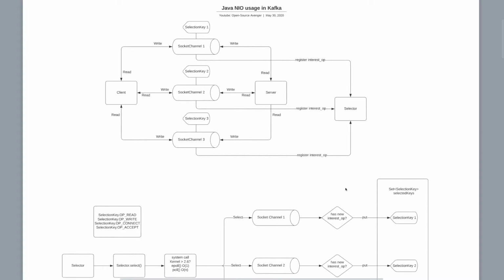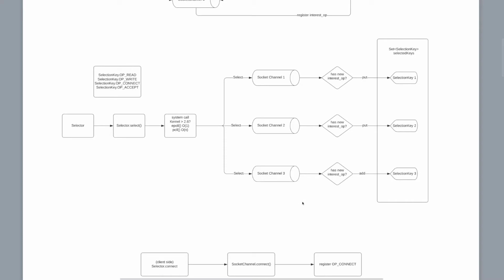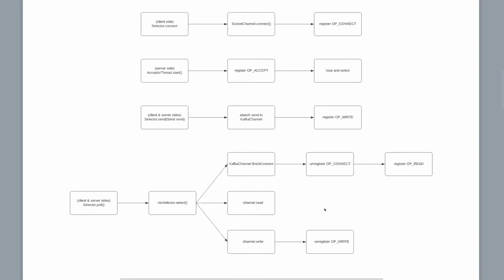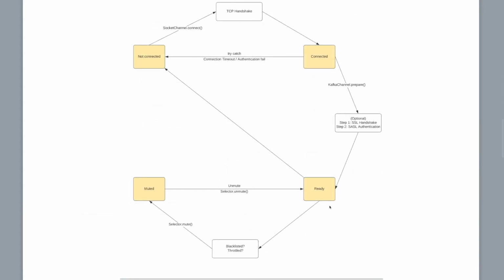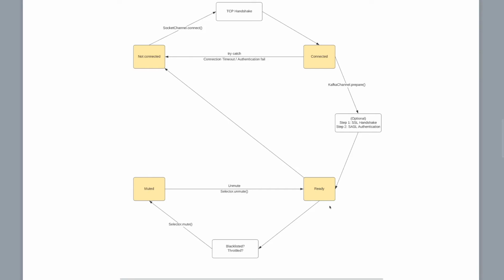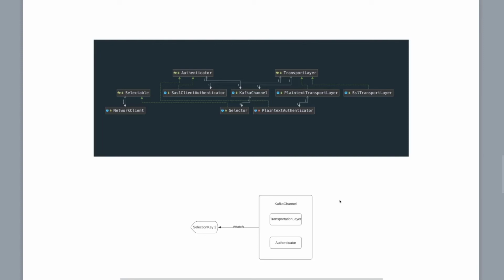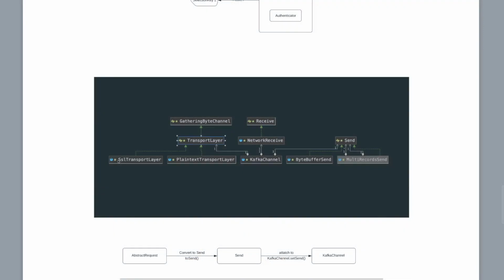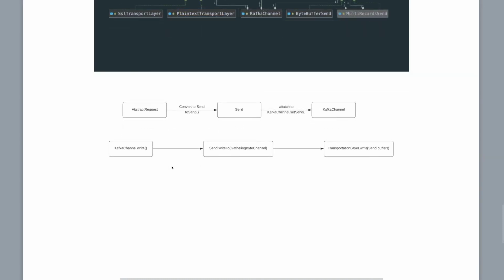Understand Java NIO and Kafka's usage in 5 minutes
My daily job involves contributing to open-source software. I'd like to share some macro insights about open source frameworks to help you guys learn them quickly. These days I'm adding some new features to the Kafka networking layer. Let's see how Kafka implements its network layer with Java NIO together